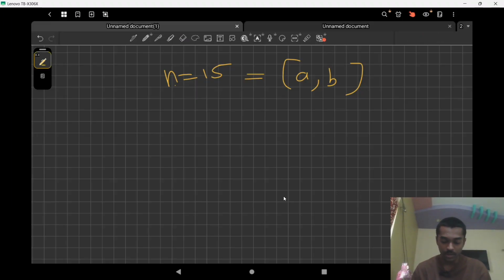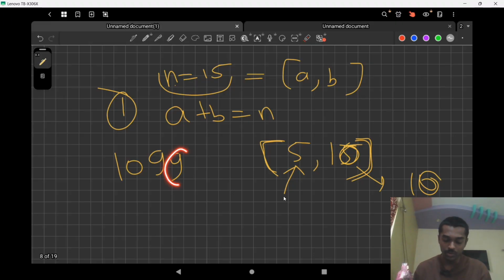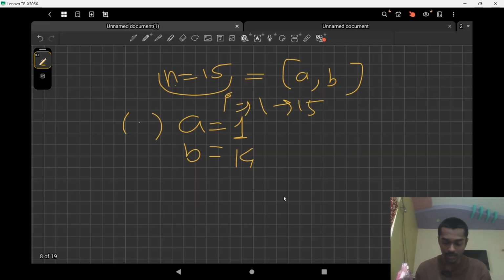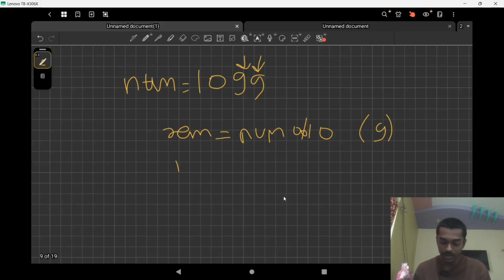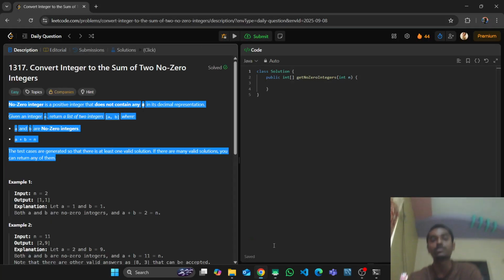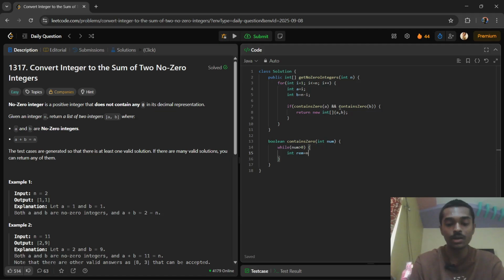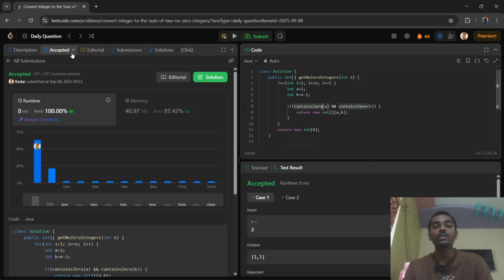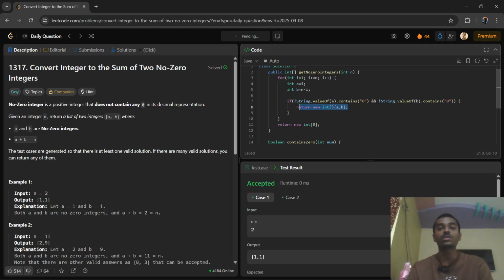Convert Integer to the Sum of Two No-Zero Integers | Leetcode 1317 |Simple Explanation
983. minimum cost for tickets
leetcode 494
leetcode 2381
leetcode 983
leetcode 45
leetcode 162